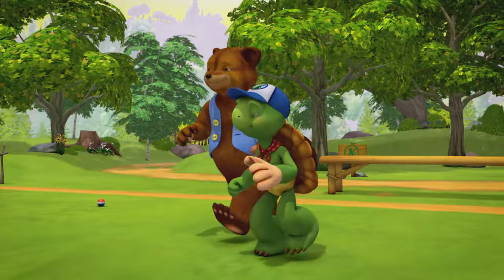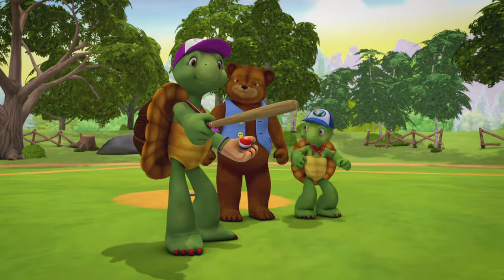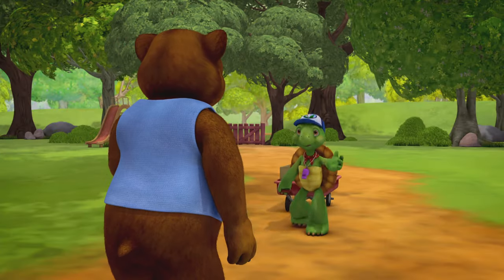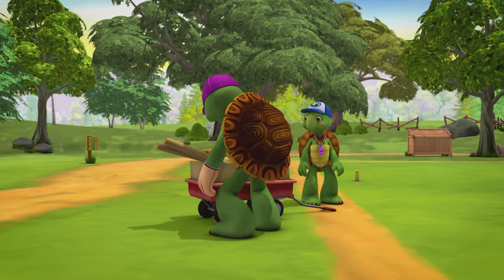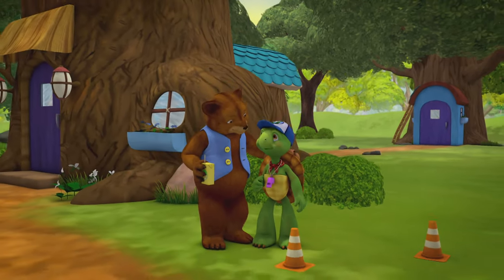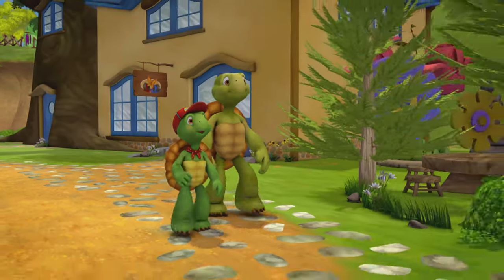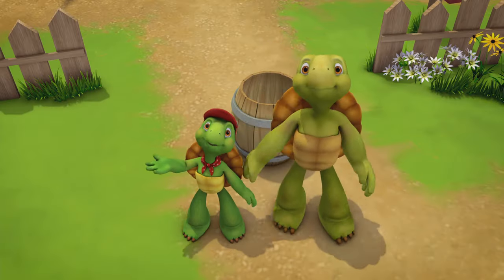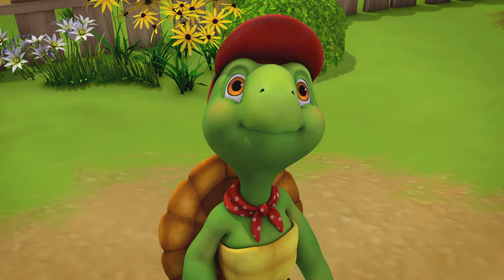Franklin and Friends - Coach Franklin / Franklin’s Day with Dad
Coach Franklin  - After Bear shows great promise at Woodland Stickball, a new game Aunt T shows the kids, Franklin takes it upon himself to act as Bear’s personal coach. But when Franklin takes the “training” too far and forgets to give Bear a chance to rest and have fun, he ends up turning his pal off the new sport – until he realizes that, above all, learning a new skill should be fun!

Franklin’s Day with Dad - Franklin plans a Day with Dad, just like Fox has with his Dad, but Mr. Turtle’s busy schedule interrupts his plans. Only when Franklin learns that it is not what you’re doing but who you’re doing it with does the Day with Dad become a success.